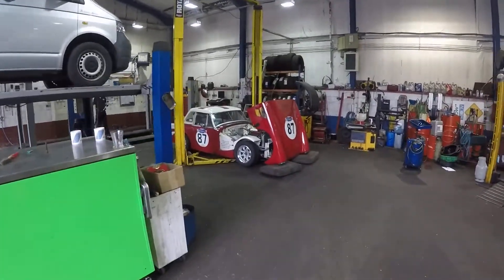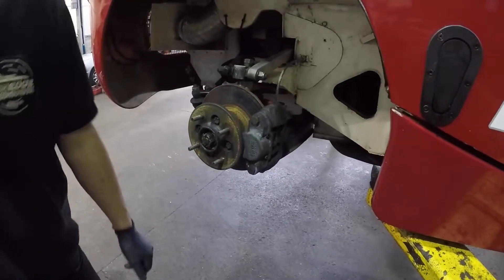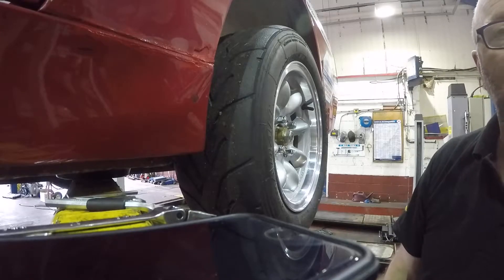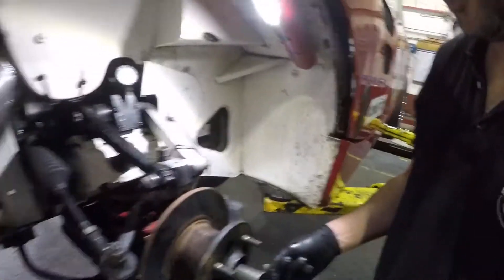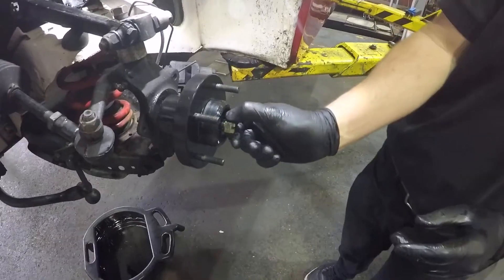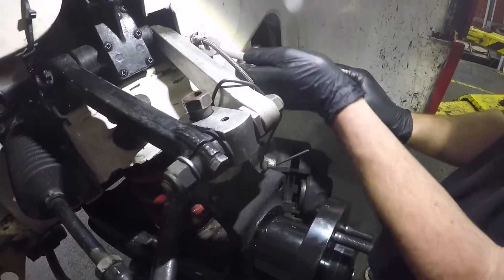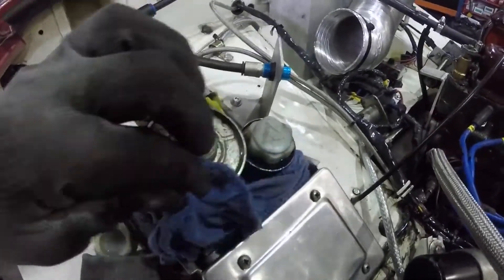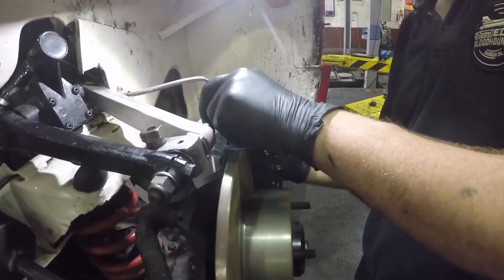MG Midget Front Brake Upgrade with rear shoes changed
Racing Midget front brake upgrade with JLH kit from standard brakes
Changing rear shoes before MG Live Silverstone June '17